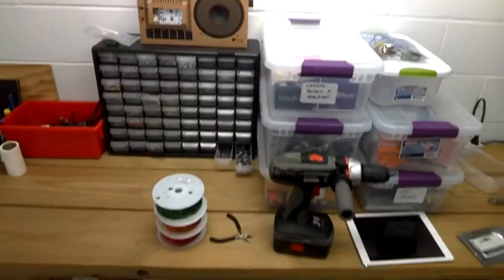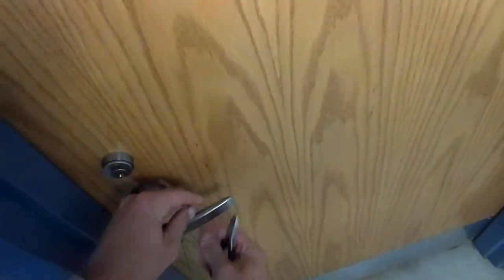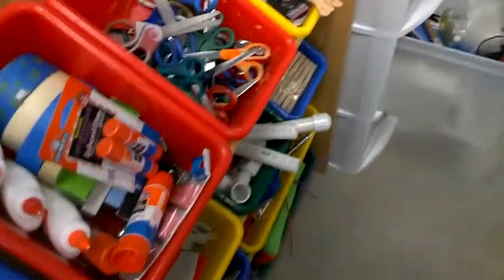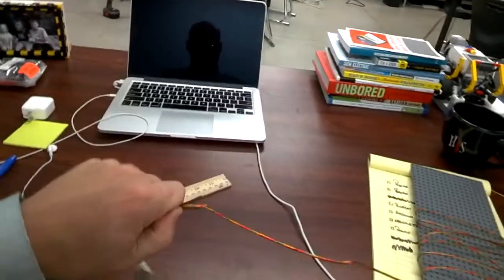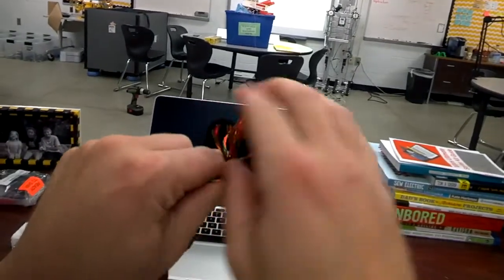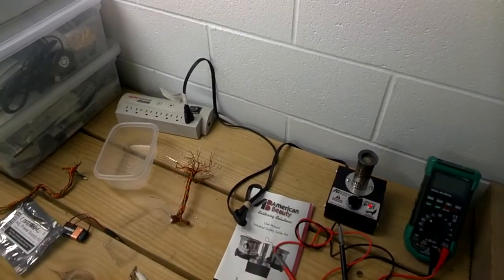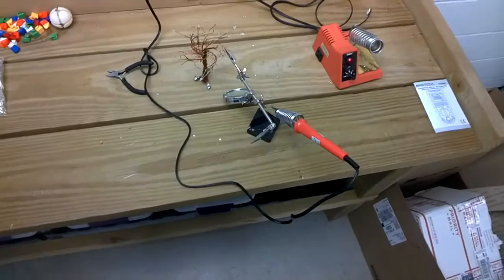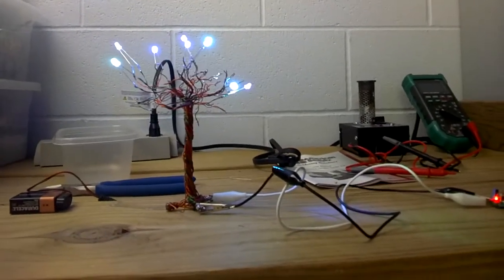Electric Tree DIY: Another YEOT Project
This is a tutorial to learn how to make the electric tree. This project is really quite simple, but challenging at the same time if you are not used to soldering. We use this project with our students in Young Engineers of Today to help them learn to solder along with having fun and making a really cool project to take home.